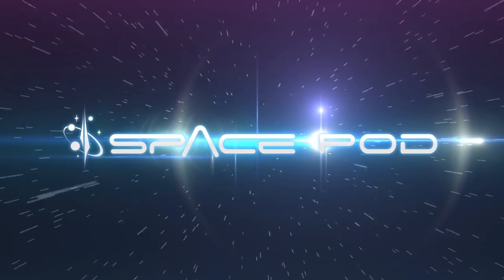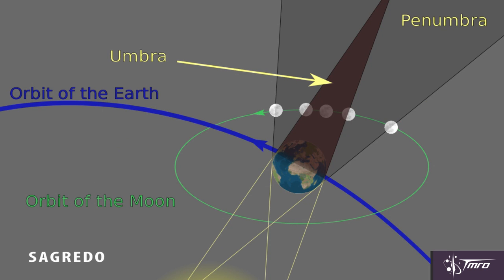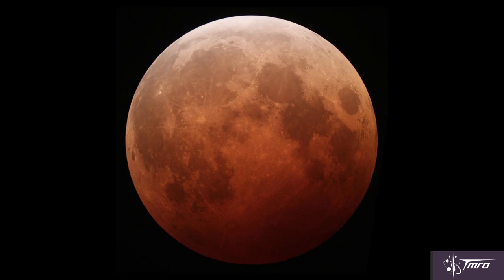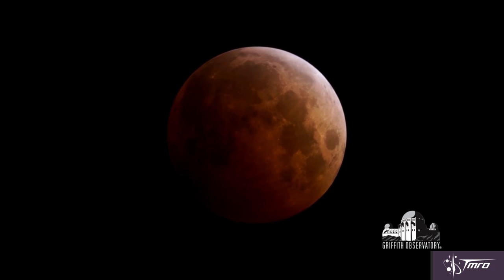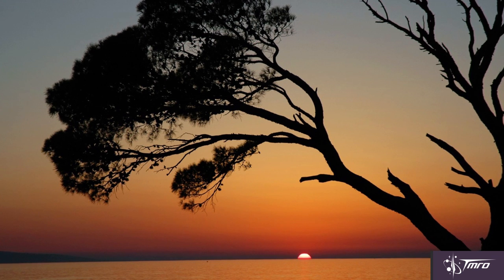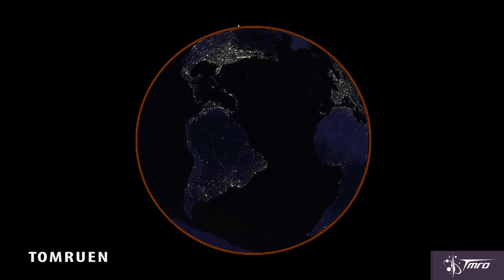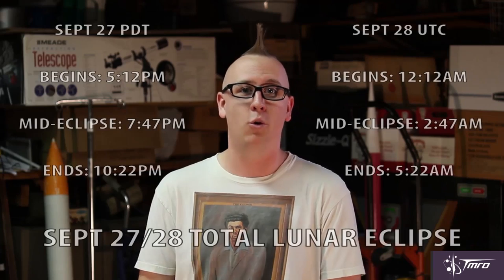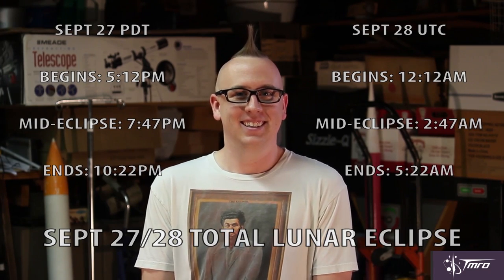Lunar Eclipses - SpacePod 9/25/15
TMRO Chief Astronomer Jared Head gives you the rundown on how lunar eclipses occur and prepares you for the upcoming total lunar eclipse on Sept 27/28, 2015.